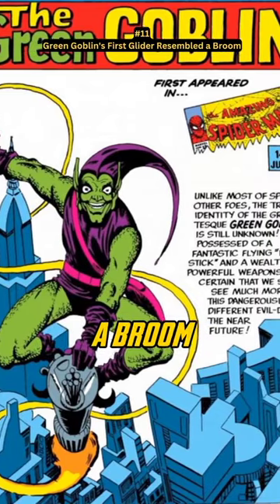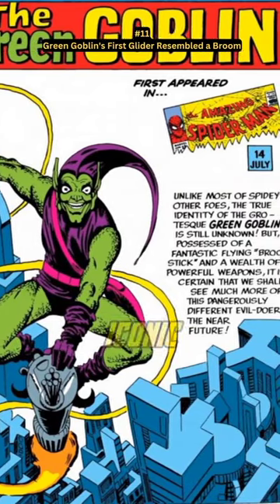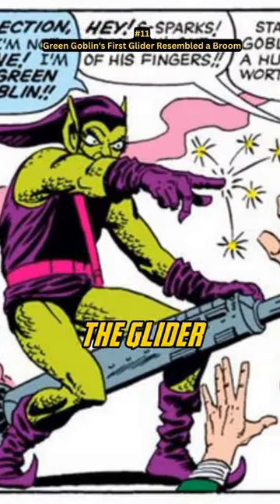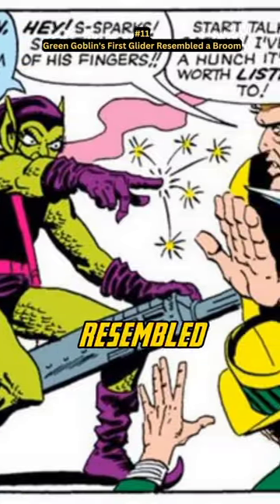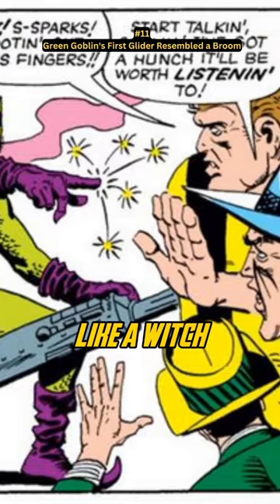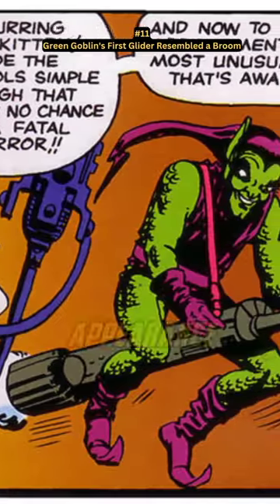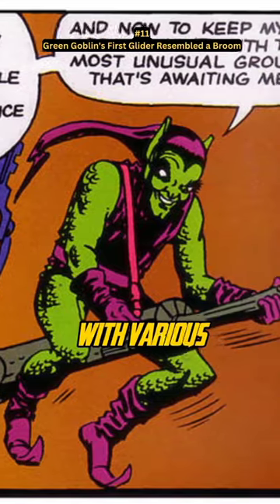Green Goblin's First Glider Resembled a Broom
One of Green Goblin's iconic high-tech gadgets is the Glider he uses for flying. Before using the Glider, Green Goblin used a small rocket that resembled a flying broom, making him look more like a witch. To enhance Green Goblin's menacing appearance, the writers designed a cooler and scarier Glider with various advanced functions.